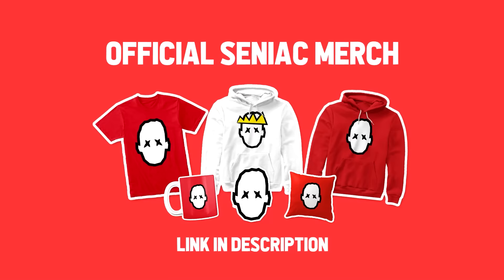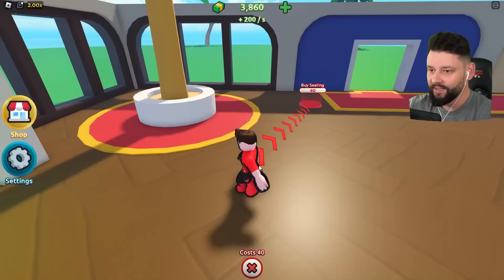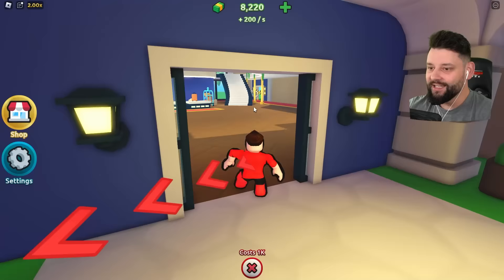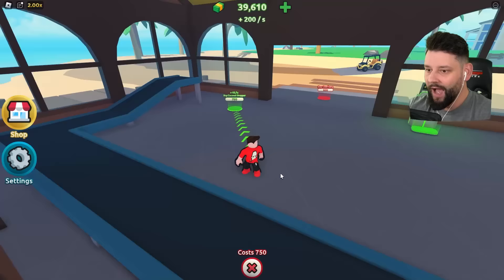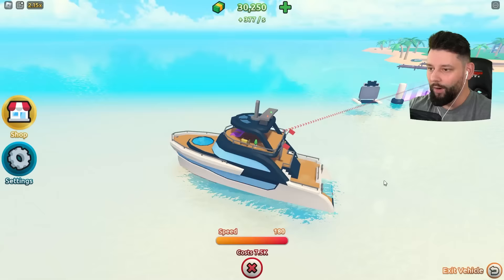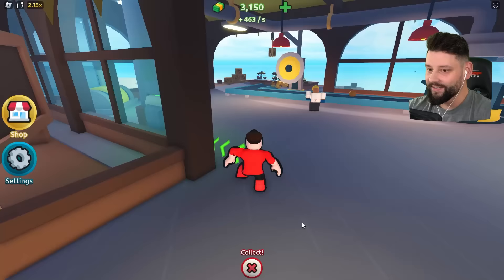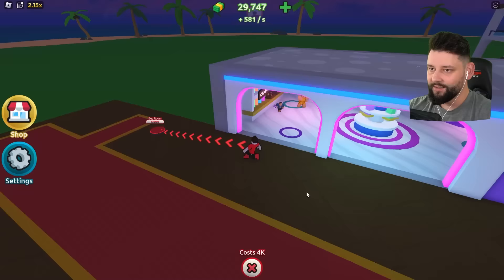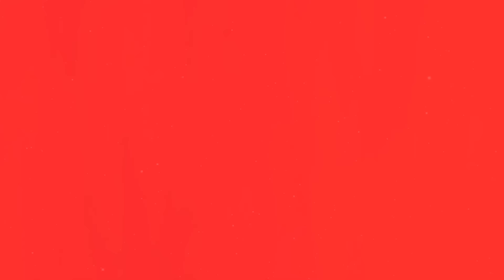Tropical Resort Tycoon 2 RELEASED!